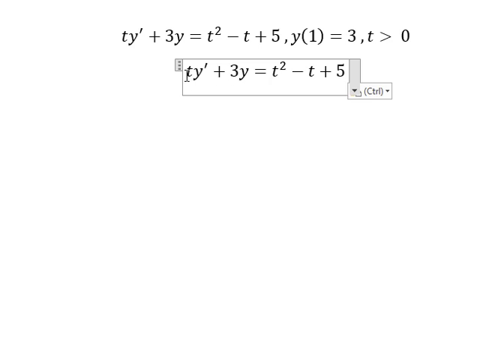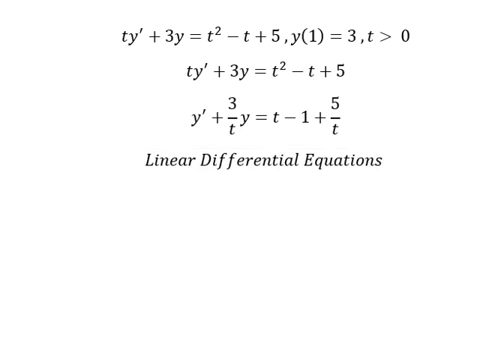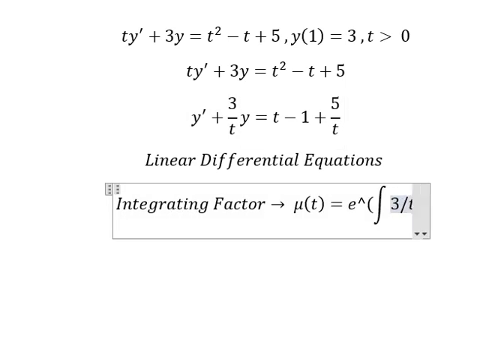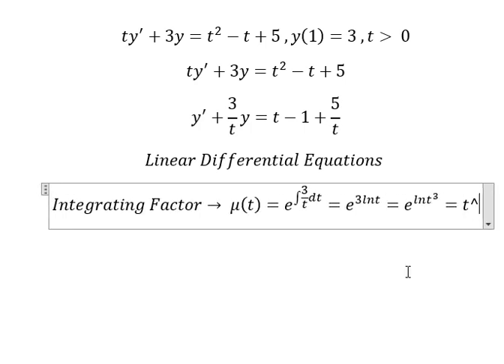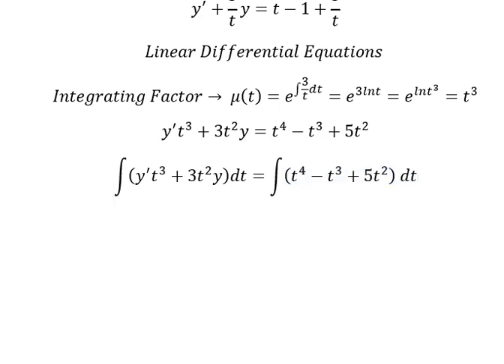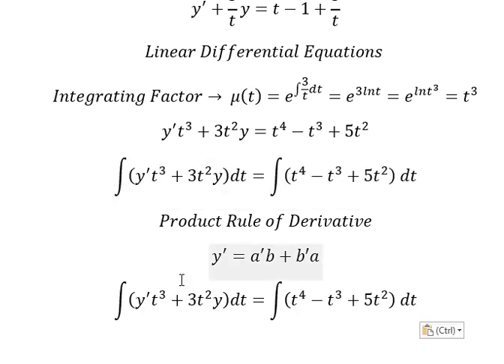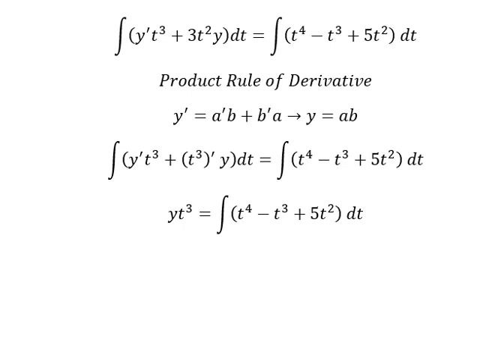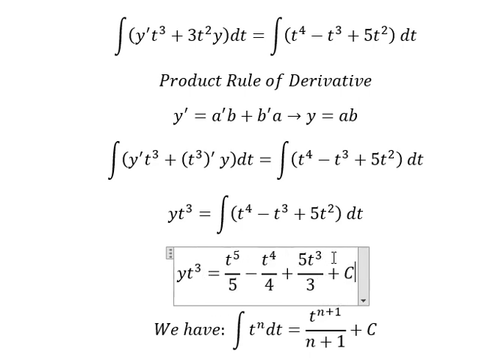Calculus Help: Linear Differential Equations - Integrating Factor - ty'+3y=t^2-t+5 ,y(1)=3 ,t≫ 0